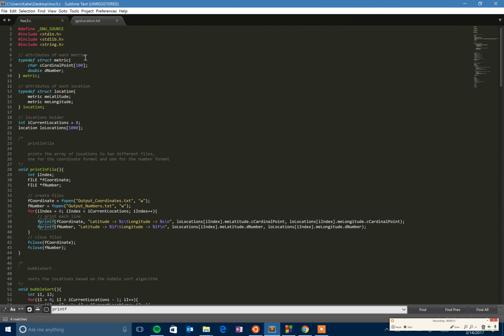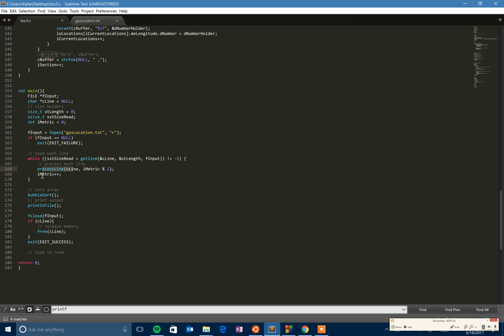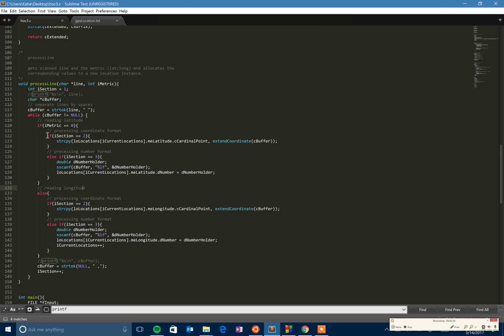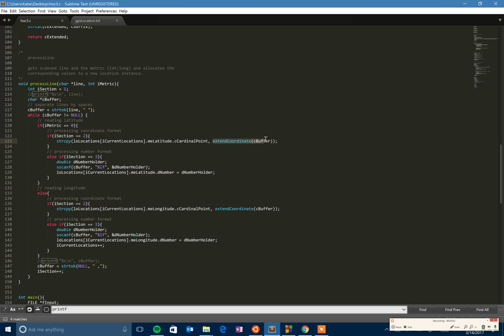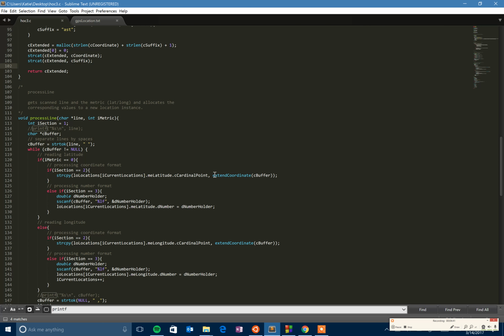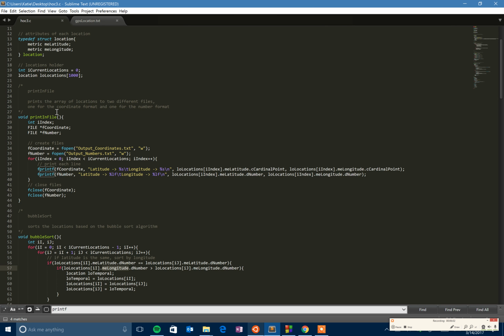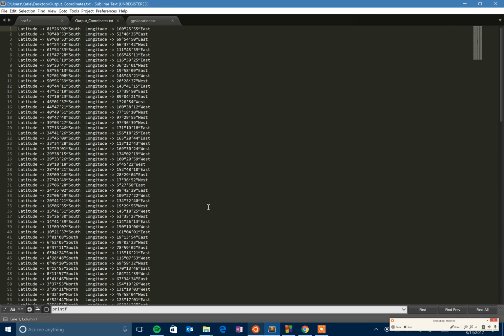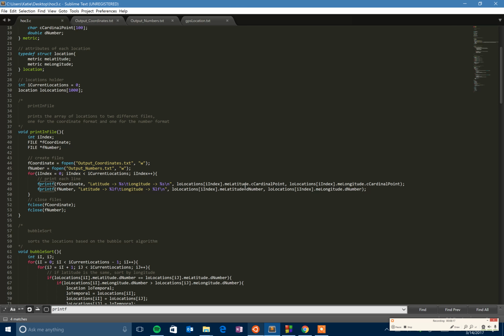Hour of Code - 3 / A01280132